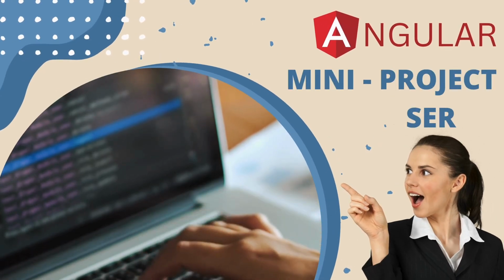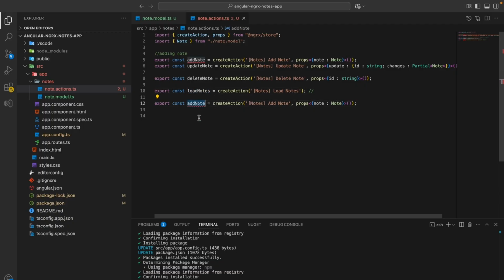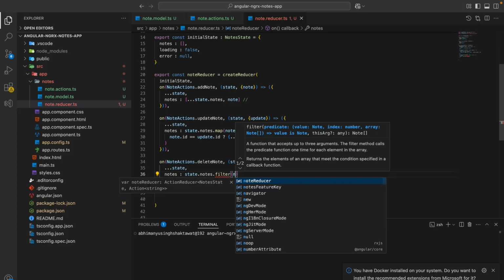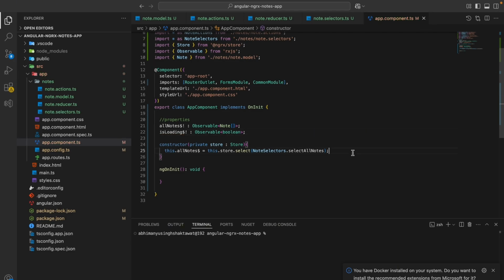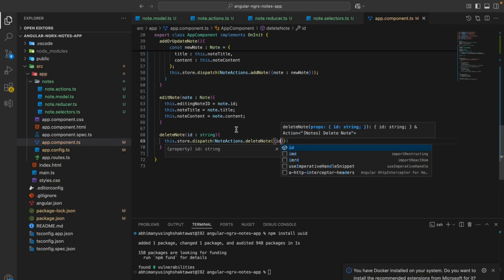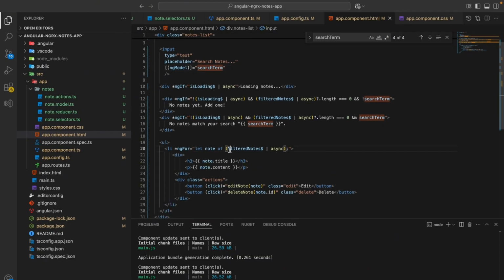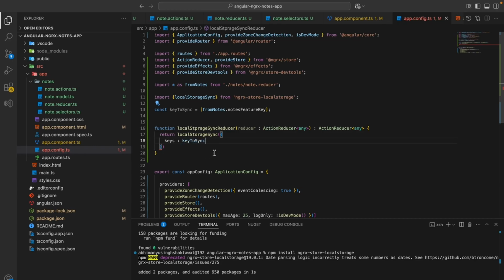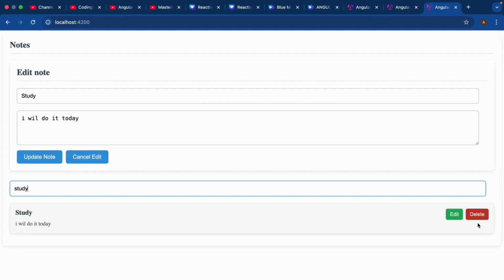Build an Angular Note App Tutorial with NgRx and RxJs (CRUD, Search & State Persistence)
Level up your Angular skills! In this comprehensive tutorial (approx. 20-23 minutes), we build a complete Note-Taking App from scratch using Angular's modern Standalone APIs, NgRx for robust state management, and RxJS for reactive programming.

You'll learn how to:
✅ Set up NgRx in an Angular Standalone project
✅ Define NgRx State, Actions, Reducers, and Selectors
✅ Implement CRUD (Create, Read, Update, Delete) operations for notes
✅ Build a Standalone Angular Component with direct dependency imports (FormsModule, CommonModule)
✅ Create a simple, live search/filter for your notes
✅ Persist your application's state to Local Storage using ngrx-store-localstorage and meta-reducers
✅ Manage component state reactively with RxJS

This project is perfect for Angular developers looking to understand and implement NgRx for effective state management in modern, standalone applications.